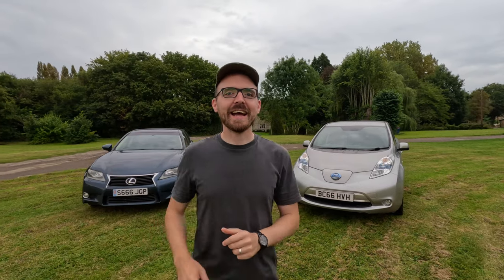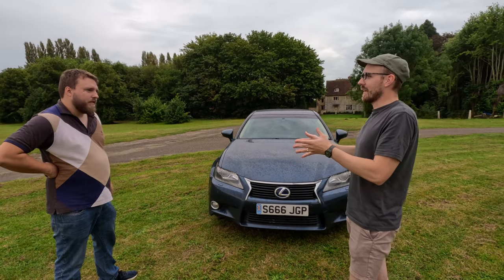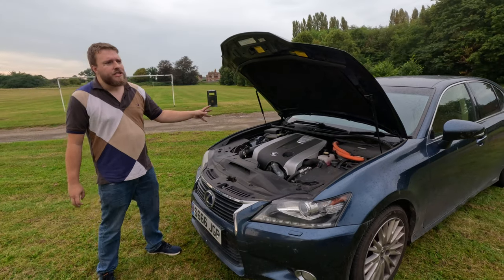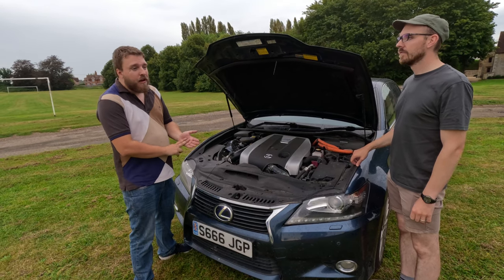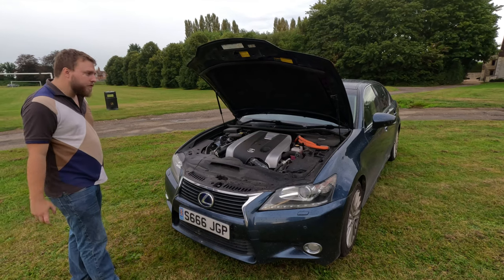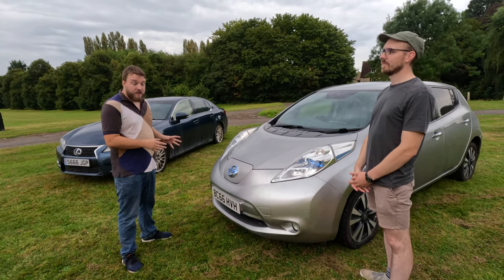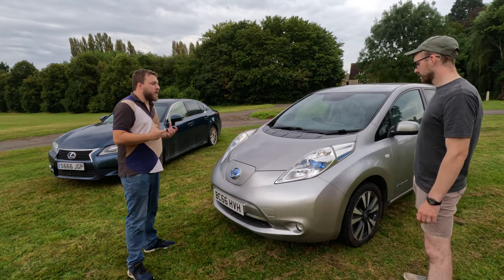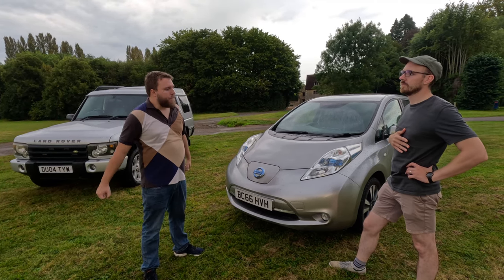E.V. Good or Bad? Nissan Leaf V Lexus Hybrid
In this video we look at electric cars! Comparing an Electric Nissan Leaf and Lexus Petrol Hybrid. What do you think? E.V. good or bad? 😅

Nissan leaf Tekna 30Kwh battery

We hope you enjoy this video and look forward to seeing you next time! 🤩

🚙 The Range: James’s Car
Range Rover P38
Model: P38
Engine: 4.6 V8
Year: 2000
Transmission: Automatic
Trim: Vogue
Tyres: 255/55 R18 BF Goodrich KO2

🚙 The Discovery: Sam’s Car
Land Rover
Model: Discovery 2
Engine: 2.5 TD5
Year 2004
Transmission: Automatic
Trim: ES Premium
Tyres: 255/55 R18 Goodyear Wrangler A/T

More videos coming very soon 🎥🙂

🛻 Ben’s Car:
Make: Land Rover
Model: Freelander 2, 2.2 TD4 Diesel
Year: 2011
Transmission: Manual
Trim: XS
Tyres: 235/60 R18 Yokohama Geolandar A/T

📡 Accessories:
Lightbars: 2X Osram VX-250SP
CB Radio: Midland M5
CB Antenna: Solarcon A-108 VTM Dial-A-Match
PMR Radio: Midland GB1 UHF
Rear Amber Light Bar: 23” 20 LED Amber Strobe
Front Amber Lights: 4X 6 LED Amber Strobe
Original Land Rover Full Height Dog Guard
Original Freelander 2 Load Cover
Original Freelander 2 Roof Rack
Original Freelander 2 Rubber Boot Mat

🎥 Camera:
GO-Pro11 and iPhone 7 Plus

🚁 Drone:
DJIMini 2